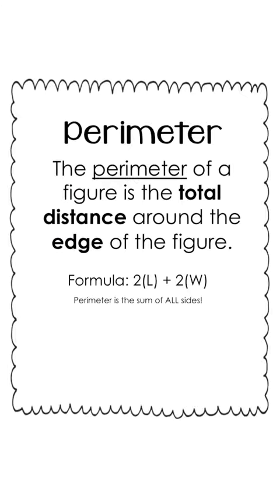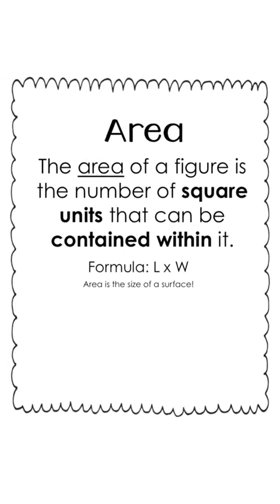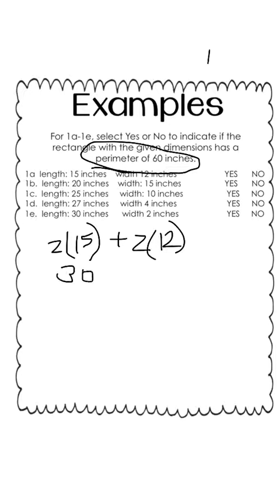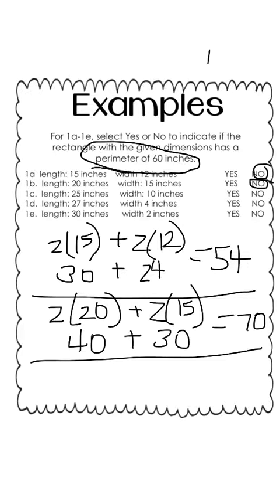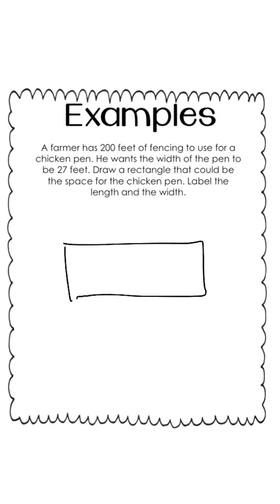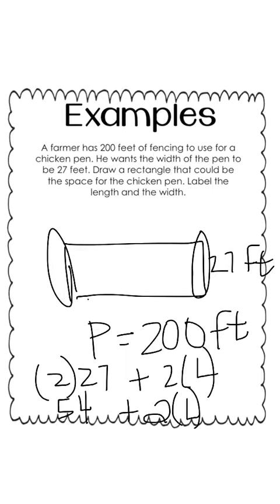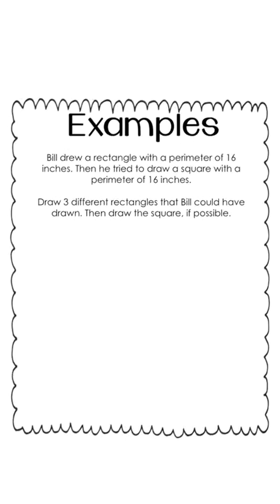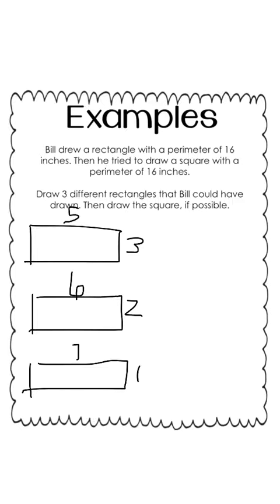Area and Perimeter Word Problems